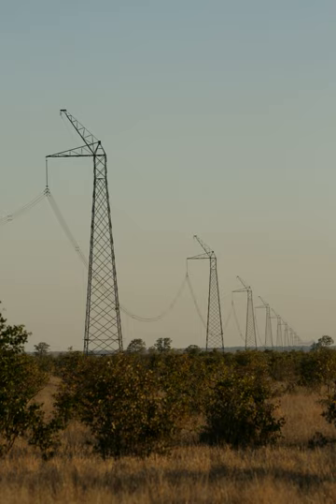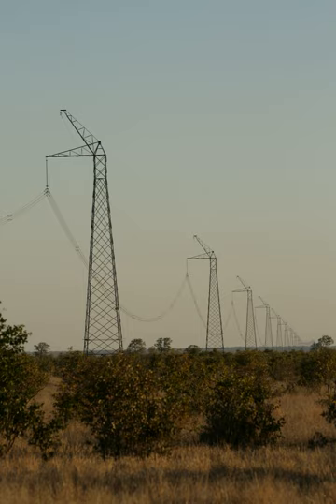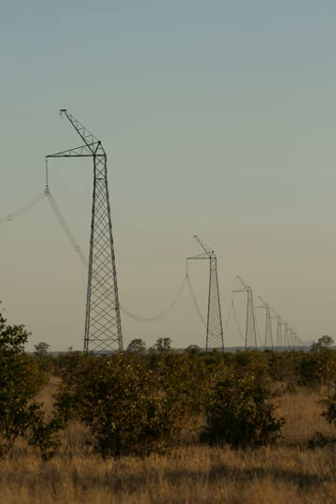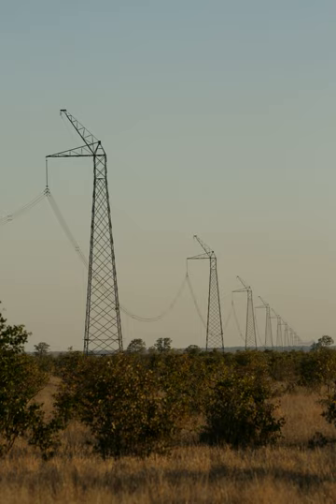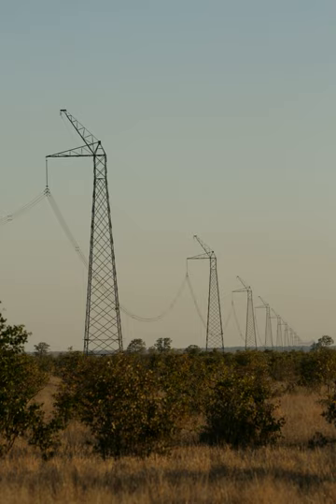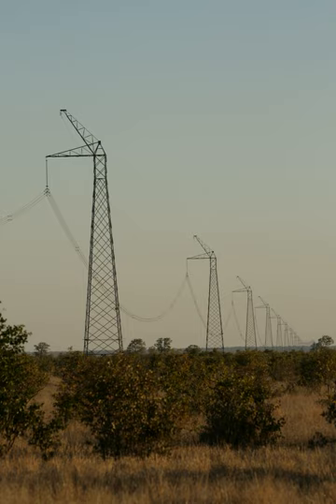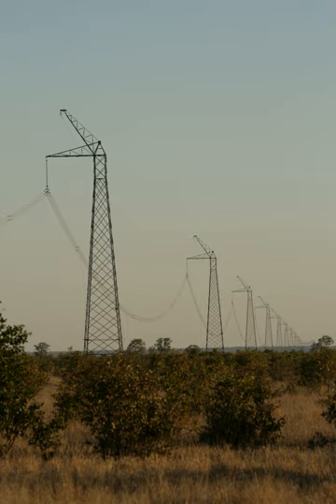Single-wire earth return | Wikipedia audio article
00:00:54 1 History
00:01:49 2 Operating principle
00:05:26 3 Mechanical design
00:07:23 4 Characteristics
00:07:33 4.1 Safety
00:10:37 4.2 Cost advantages
00:12:00 4.3 Reliability
00:12:59 4.4 Upgradeability
00:14:47 4.5 Power-quality weakness
00:15:52 5 Use
00:16:07 5.1 Alaska
00:17:22 5.2 In developing nations
00:17:46 5.3 In HVDC systems

- Socrates

SUMMARY
Single-wire earth return (SWER) or single-wire ground return is a single-wire transmission line which supplies single-phase electric power from an electrical grid to remote areas at low cost. Its distinguishing feature is that the earth (or sometimes a body of water) is used as the return path for the current, to avoid the need for a second wire (or neutral wire) to act as a return path.
Single-wire earth return is principally used for rural electrification, but also finds use for larger isolated loads such as water pumps. It is also used for high-voltage direct current over submarine power cables. Electric single-phase railway traction, such as light rail, uses a very similar system. It uses resistors to earth to reduce hazards from rail voltages, but the primary return currents are through the rails.